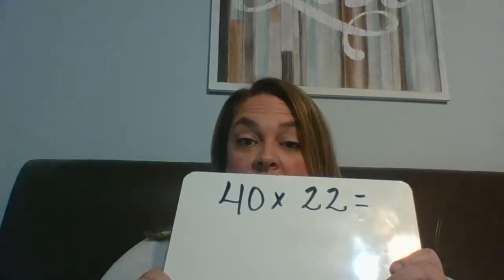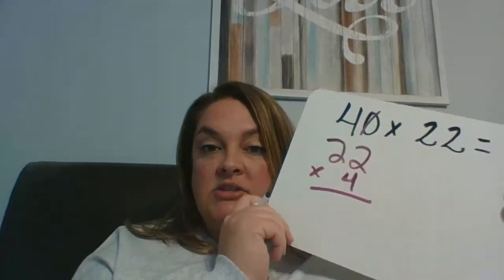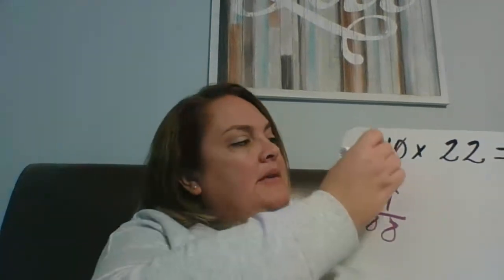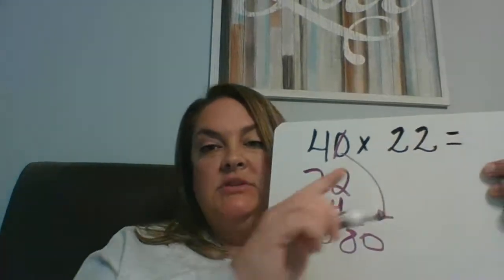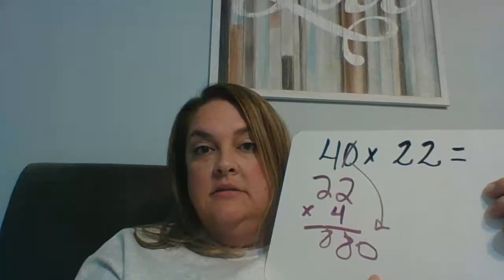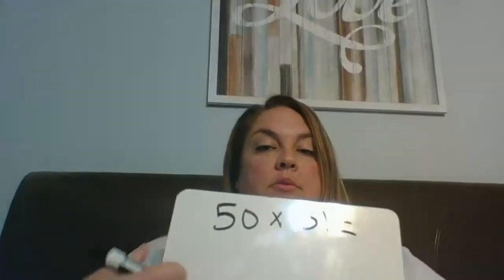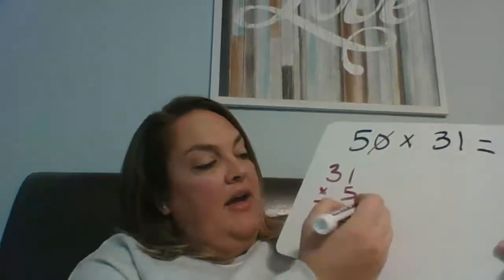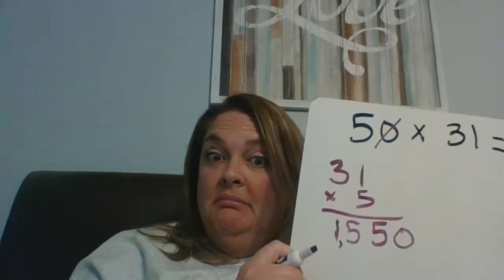Module 3 Lesson 34